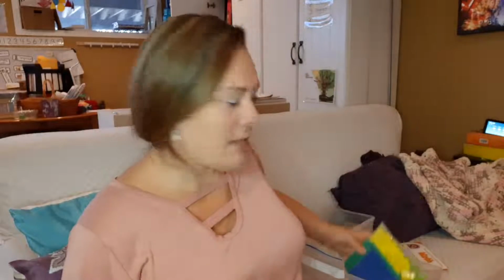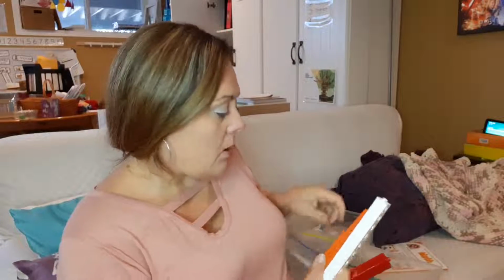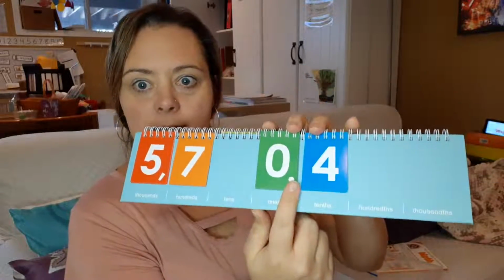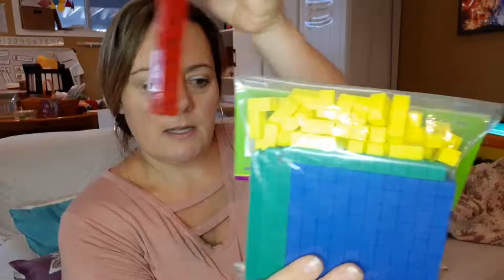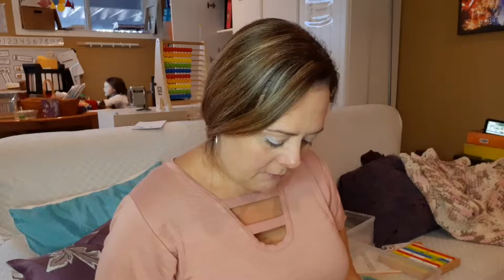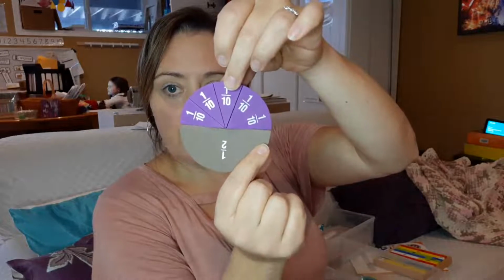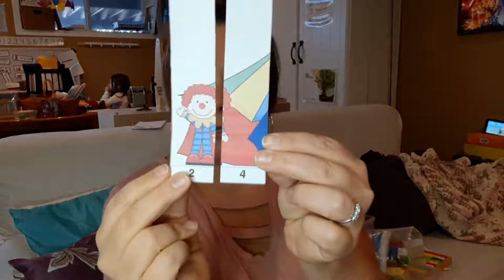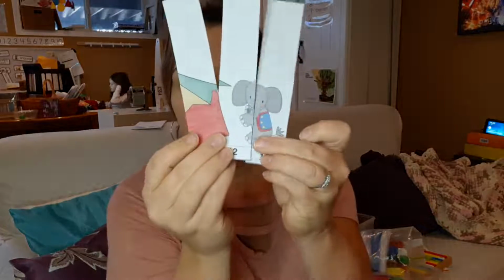Using Math Manipulatives✖️➕➖➗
Hello you beautiful people!

Here is a little video showing you what we use for Math Manipulatives. This is in no way an exhaustive list but it is a start. Finding the perfect tool to help your little people learn takes time, so keep trying! 🏫🎒We took years to find these few things that we find helpful ourselves. Don't feel that you need to get these same products, just know that you can find manipulatives for anything. 📚

Below are the links to some of the products I have shown you in this video.